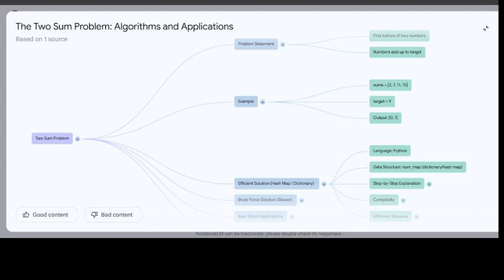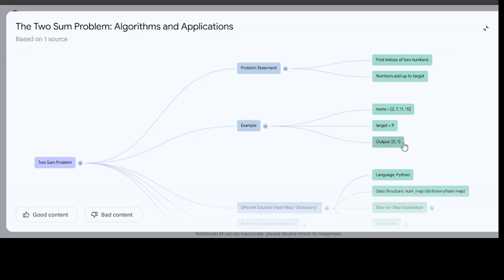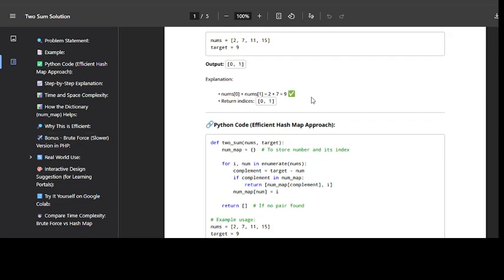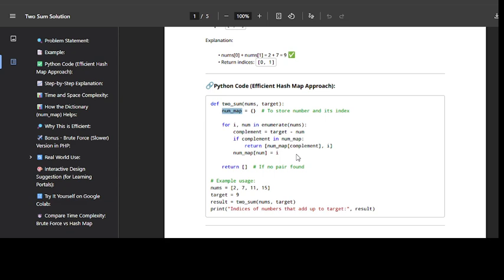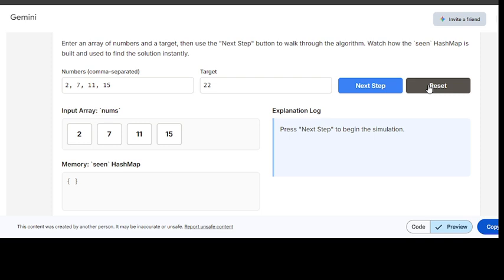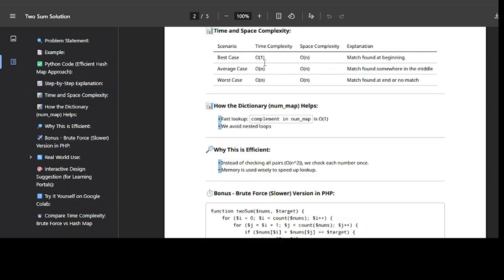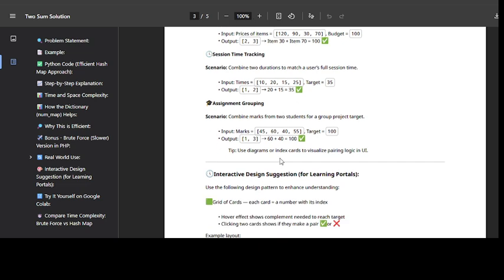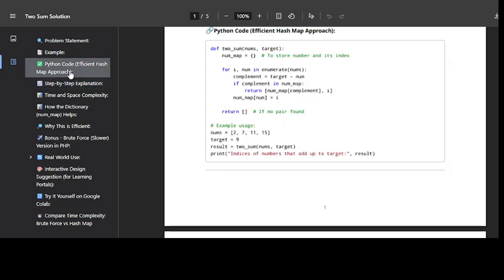Two Sum Problem Solved 🔍 | Python & PHP Code with Real-Life Examples + Time Complexity Explained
🔍 **Two Sum Problem - Explained with Real-Life Scenarios & Code in Python + PHP**

Welcome to this step-by-step breakdown of the classic "Two Sum" coding interview problem! Whether you're a beginner or brushing up your skills, this video will guide you through:

✅ Problem Statement & Intuition
✅ Python Code using Hash Map for Efficiency
✅ PHP Brute Force Version
✅ Time & Space Complexity Comparison
✅ Real-World Use Cases (Budgeting, Time Tracking, Assignments)
✅ Interactive Design Suggestion for UI Learning Portals
✅ Bonus: Google Colab Link to Run Code Online

💡 Test, Learn, and Visualize how Two Sum pairs work — faster and smarter!